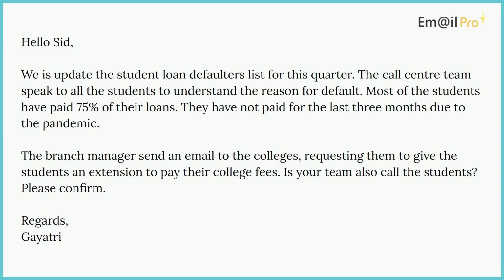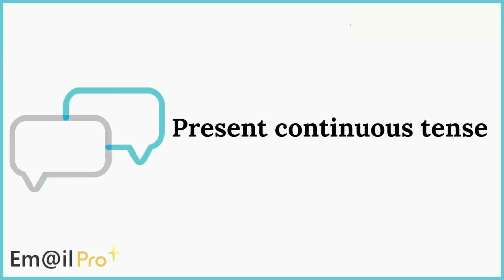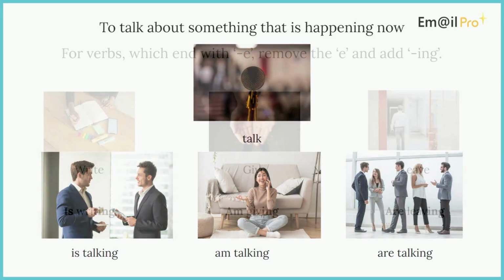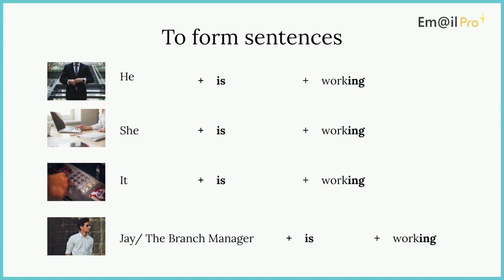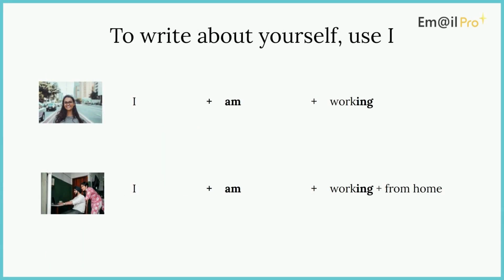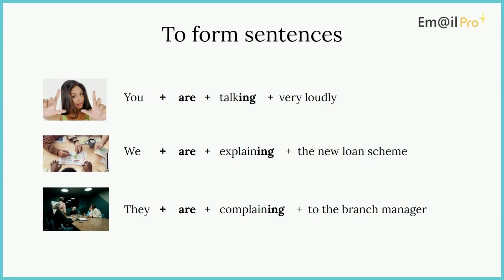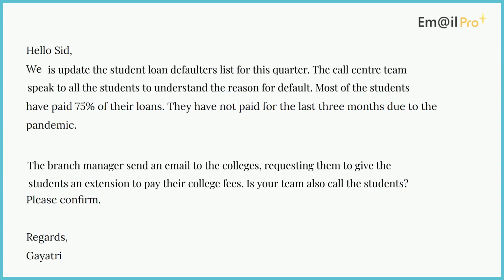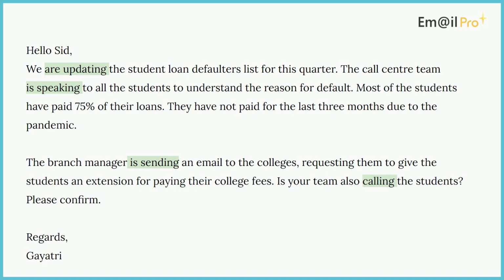How to Use Present Continuous Tense in Emails | Email Writing Tips for Professionals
Still confused about when to use “I am writing” or “We are reviewing” in your emails? Learn how the present continuous tense works in workplace communication.

This quick guide is perfect for working professionals who want to sound more fluent, natural, and polished in their emails.

About This Video:

In this short and practical video, we break down the usage of present continuous tense in professional email writing. You’ll learn when and why to use it, what tone it conveys, and how to avoid common mistakes. Whether you're a fresher writing status updates or a senior manager communicating project progress, this grammar detail can transform your email tone from robotic to human.

What You'll Take Away:
When to use the present continuous in work emails
How to frame progress or ongoing tasks clearly
The difference between formal and informal usage
Common errors to avoid in tone and clarity